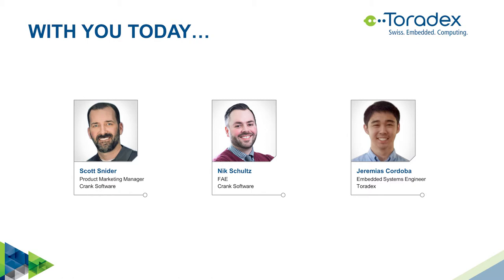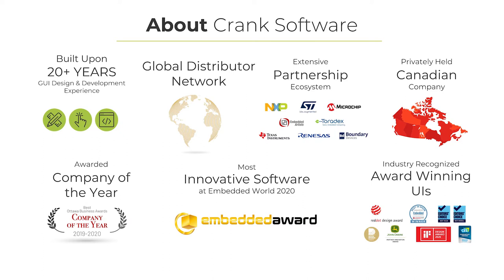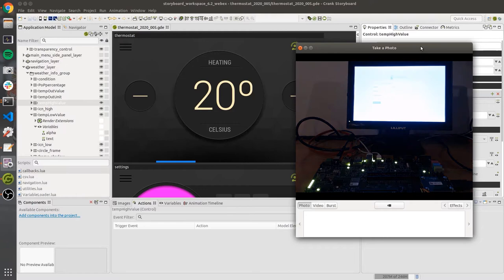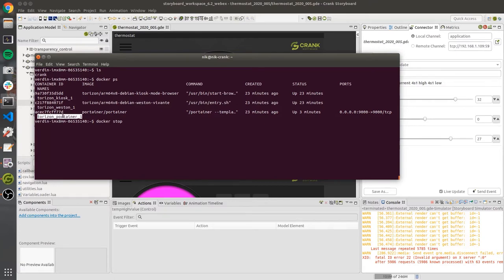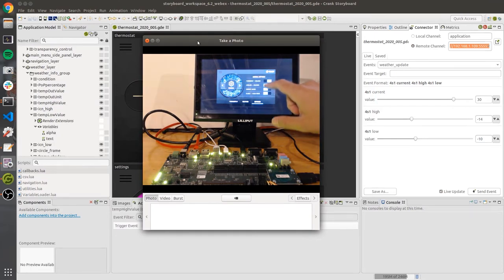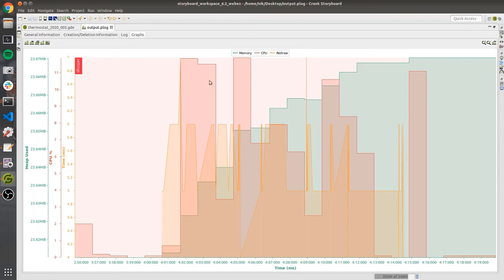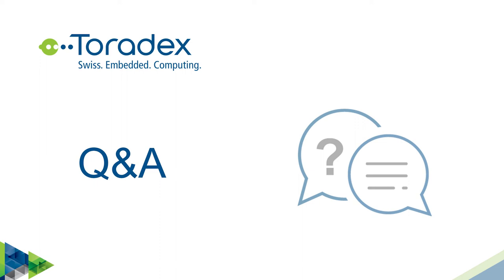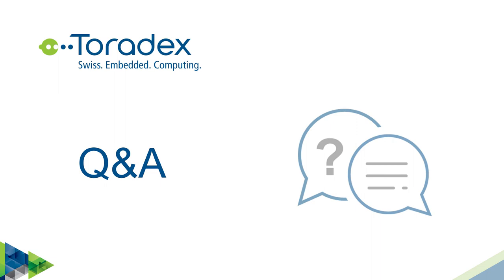Achieving exceptional graphics for IoT devices of tomorrow with i.MX 8 and Crank Software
The considerable growth and investment in smart devices have created new opportunities for IoT-led innovation. Thanks to Toradex’s Verdin, a future-proof SoM that provides the performance, scalability, and cost optimization required to power the next generation of embedded edge computing devices, consumers have plenty to get excited about when it comes to the future of connected devices.

Learn about how Toradex's industry-proven SoM boards make it easy to develop smart, connected, power-efficient devices for general purpose industrial, medical, and IoT application markets. In addition, Crank Software will demonstrate how to create rich, interactive user interfaces that are optimized for power consumption efficiency for the Verdin iMX8M Mini and iMX8M Nano applications processors using their UI design and development solution, Storyboard.

You’ll learn about:
 -  The opportunity for the development of connected devices using the Verdin iMX8M Mini/Nano applications processors
 -  How Storyboard differs from traditional UI development tools in the market today
 -  Key Storyboard capabilities that help maximize the resources used within your embedded application that can help your application leverage and maximize the hardware’s full potential
 -  Injecting events (locally or remotely) to simulate back-end behaviour to validate UI performance
 -  Storyboard’s graphical representation of performance data logs that provide valuable insight into UI design elements that might not be performing as expected

00:01:19 Introduction to Toradex
00:05:50 Introduction to Crank Software
00:16:46 Storyboard Demo
00:48:38 Q&A